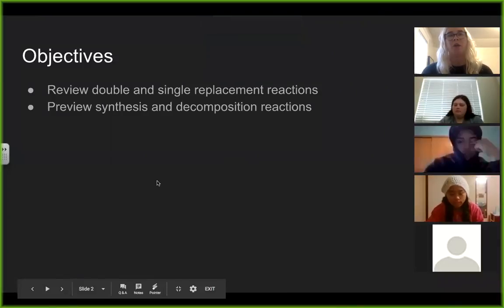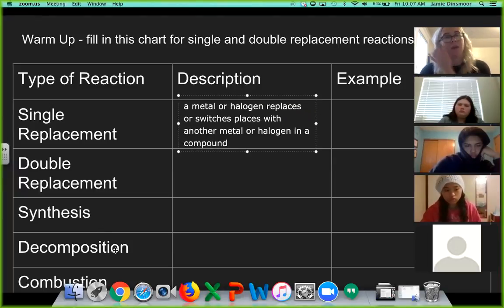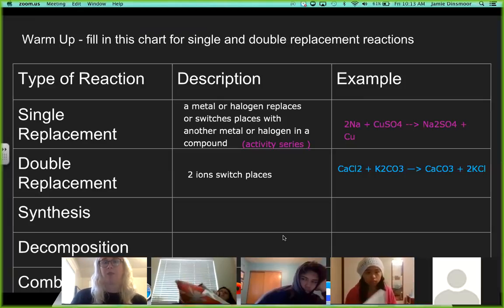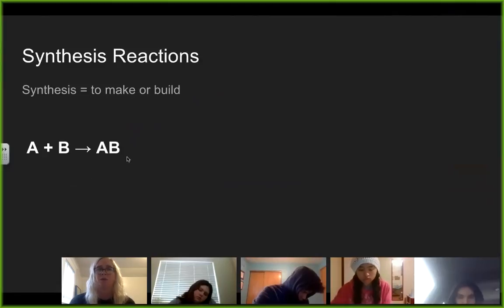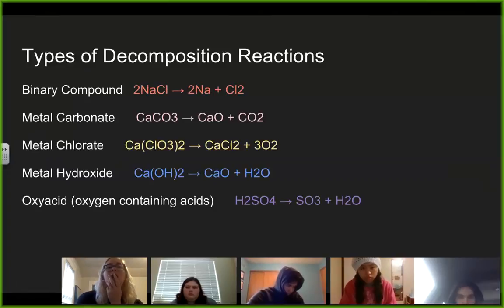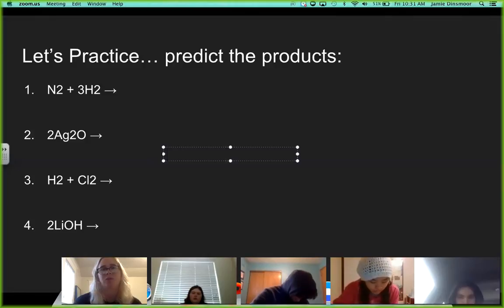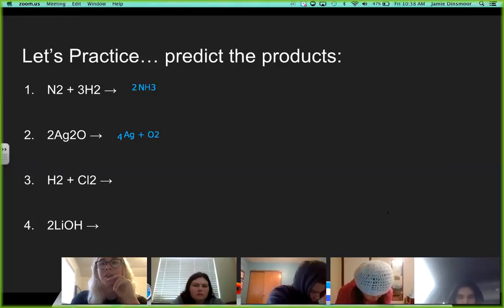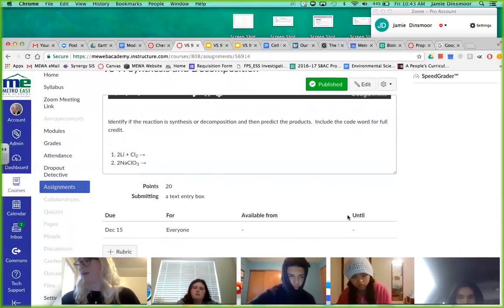chem VS Synthesis and Decomposition